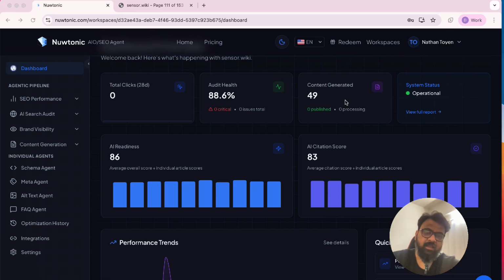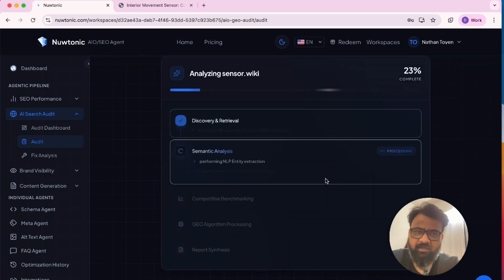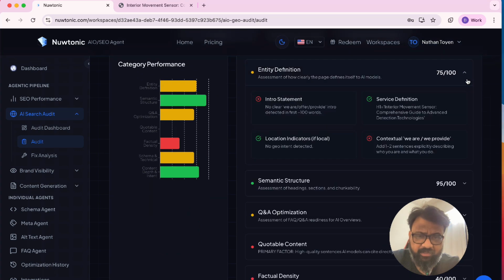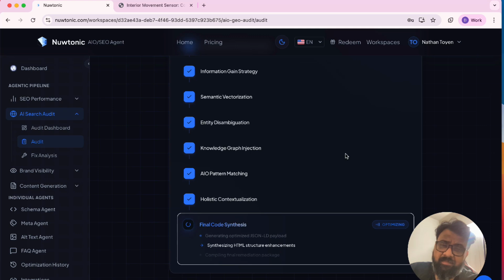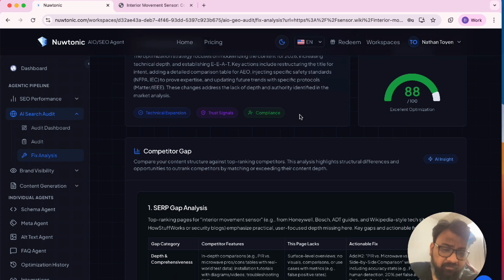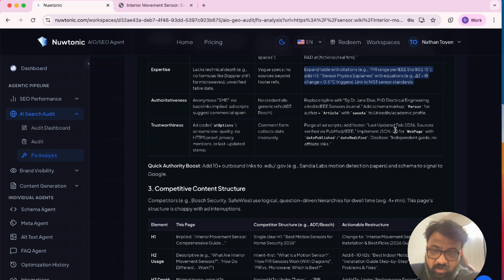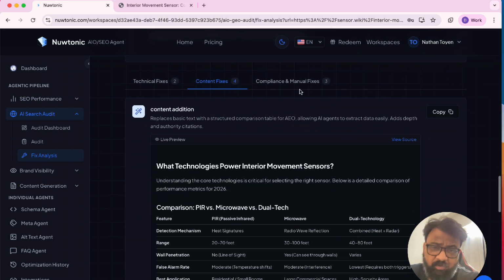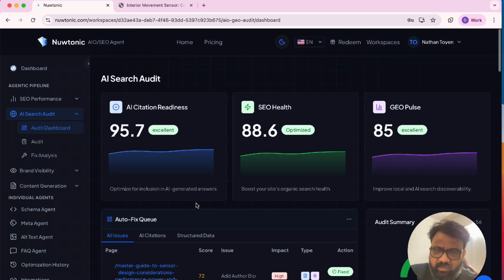GEO,AIO, AEO Live AI Search Optimization with Nuwtonic : Audit , Fix and Optimize for AI SEARCH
In this video, we demonstrate how Nuwtonic performs a full GEO (Generative Engine Optimization) audit and automatically executes fixes for AI search visibility.

This is not a report or recommendation demo.

You’ll see how Nuwtonic:
– Analyzes how a page appears inside AI systems (ChatGPT, Gemini, Perplexity, Claude)
– Identifies why the page is not being cited or surfaced
– Explains what exact changes are required, where, and why
– Automatically applies those fixes without manual implementation

The GEO audit runs at:
• Single URL level
• Bulk URL level
• Full site level

The system evaluates:
– AI citation probability
– Competitive AI citations (who is cited, where, and why)
– Content structure and entity alignment
– EEAT and author capability gaps
– Trust and authority signals required by AI systems
– On-page and structural changes needed for AI visibility

Once issues are detected, Nuwtonic auto-executes fixes through agentic pipelines, including:
– Content structure remediation
– Entity and context reinforcement
– EEAT signal alignment
– Author profile capability modeling
– AI-aligned on-page adjustments

All actions are executed inside a closed-loop system:
analyze → detect gaps → explain why → auto-fix → auto-apply → monitor → iterate

No dashboards.
No manual edits.
No copy-paste workflows.

This is GEO as execution, not GEO as reporting.

The demo uses real data and live execution to show how AI search optimization actually works in production.